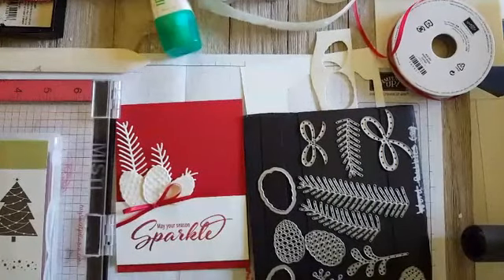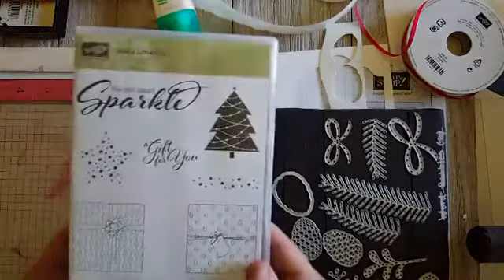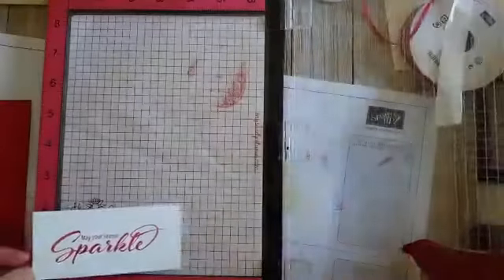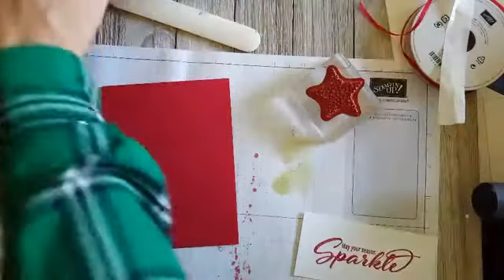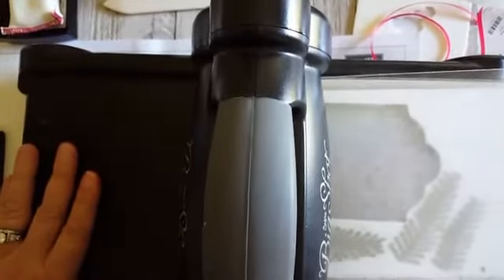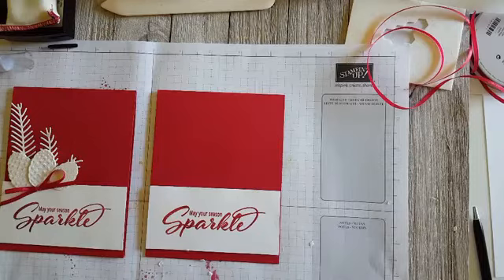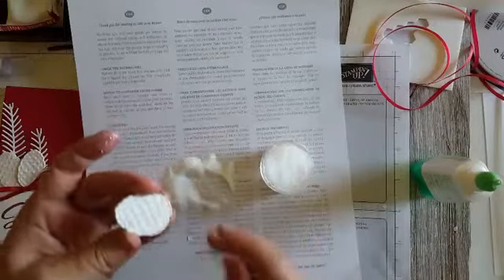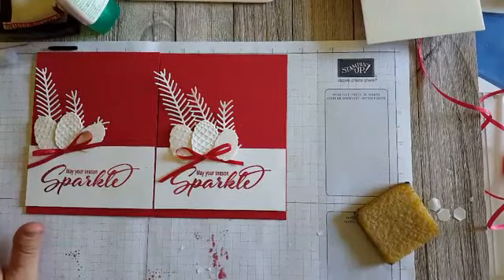Facebook Live 10/24/17: Heat Embossing with Glitter using the Add a Little Glitz stamp set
In this live video, I'm showing you how to heat emboss with glitter to add glitter to your sentiment.